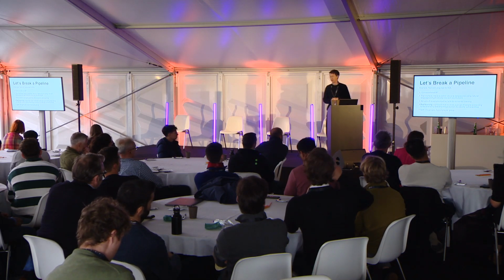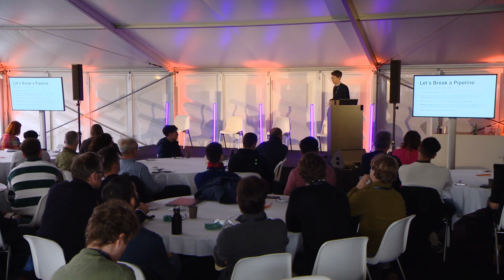WORKSHOP:Your pipeline is broken: Let’s build, test, and deploy a safe LLM pipeline with ZetaForge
Jon Magoon, Chief Product Officer, Zetane
Pierre-Luc Parent, AI Software Developer, Zetane